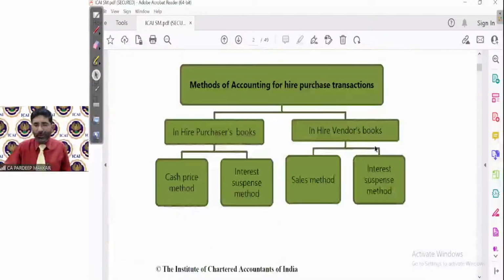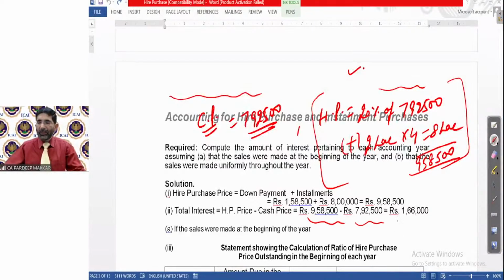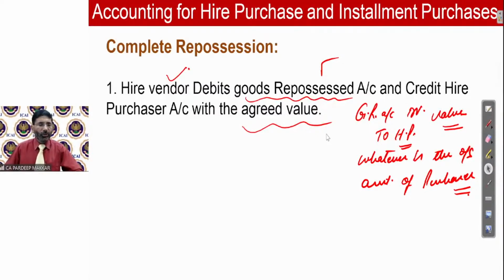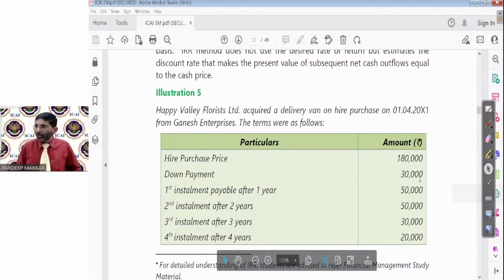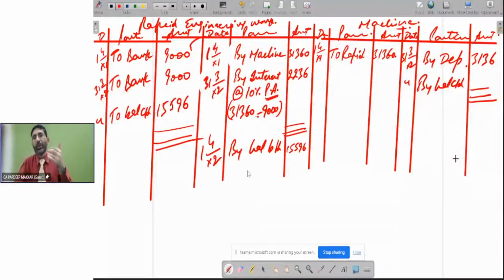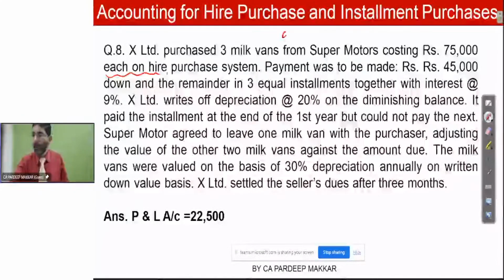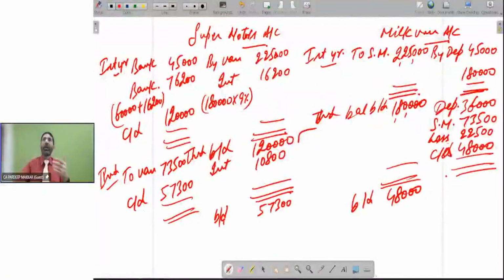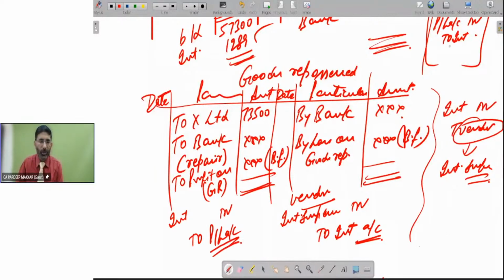Intermediate Paper 1 Accounting | Topic: Hire- purchase and Instalment...| Session 1 | 26 May, 2023